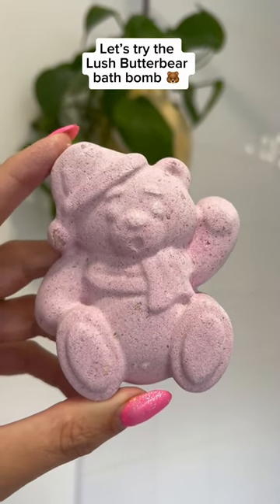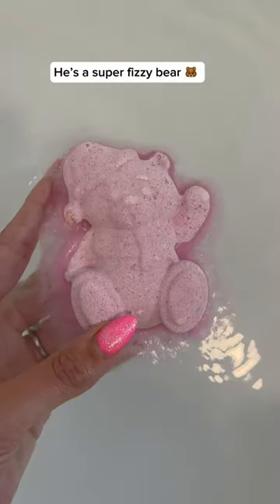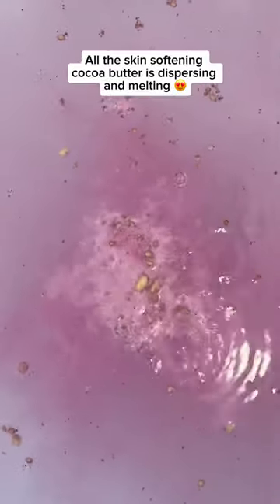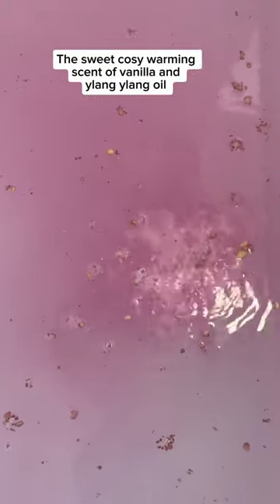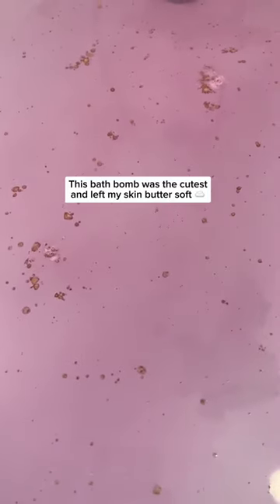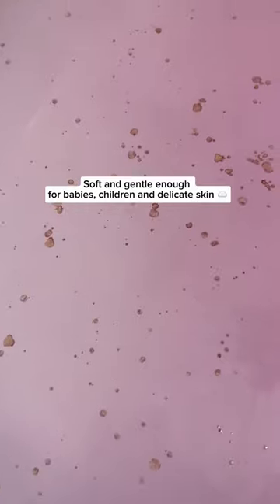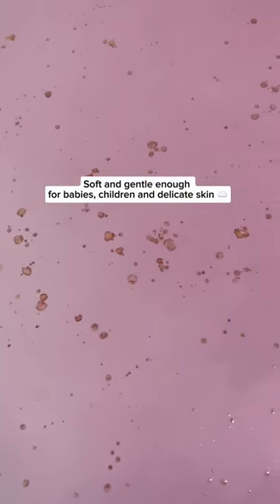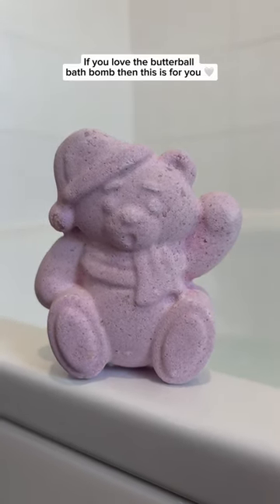Lush ButterBear Bathbomb🐻🤍lush